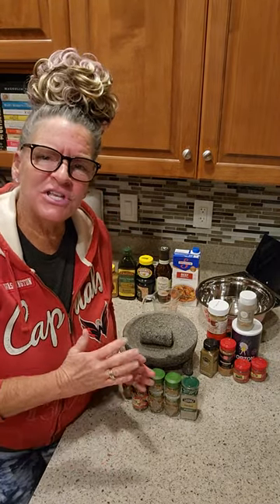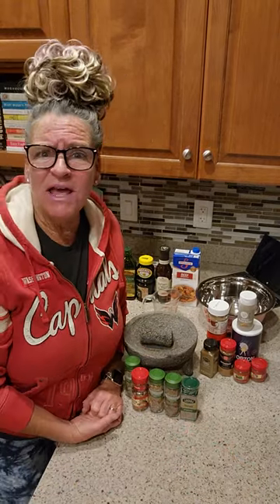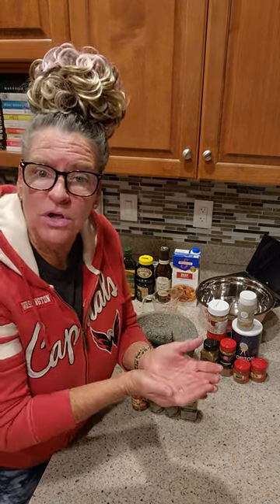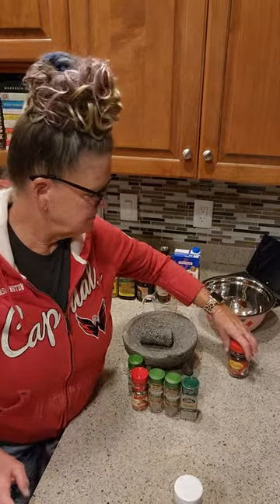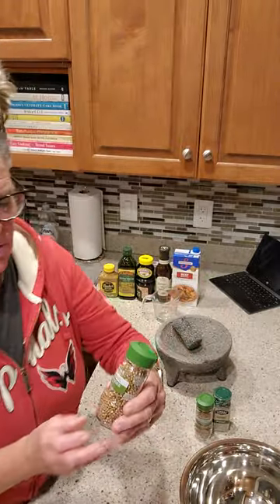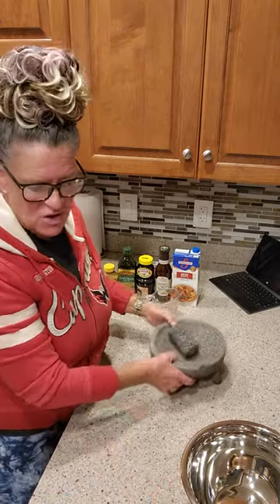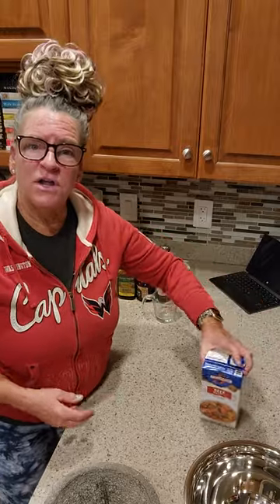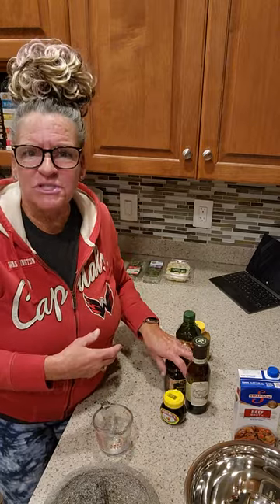Preparing Game during Hunting Season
Preparing Game in Hunting Season
Fresh game meat is not something I eat or like to prepare, but it is hunting season and my husband always has clients that give him some. Here is how I will make it.

Venison with Vegetables
Rinse the fresh venison under cold water, place in a large bowl and cover with enough fresh cold water and 1 tablespoon of salt to be submerged, let brine while you prepare the dry rub. After ten minutes in the brine, remove and pat dry with paper towels. Make sure it is dry. This recipe can also be applied to any large meat such as angus roast beef, pork shoulder, whole rabbit, whole duck, or holiday turkey.

Making the Dry Rub:
In a medium size mixing bowl, add in 1 Tablespoon salt, 1 Tablespoon black pepper, 1 teaspoon ground nutmeg, 2 teaspoon ground allspice, and 1 teaspoon ground cinnamon, 1 teaspoon cloves, 1 teaspoon cumin, 4 Tablespoons of Beef Bouillon, 4 Tablespoons of brown sugar, and 4 Tablespoons of instant expresso. Set aside until the next items in mortar pestle have been ground up.
In a mortar pestle (a spice grinder or KitchenAid blender also work), add in 2 teaspoon thyme leaves, 2 teaspoon caraway seeds, 2 teaspoon coriander seeds, 2 teaspoon marjoram leaves, 3 whole bay leaves, and one small McCormick jar pickling spice. Grind until mostly a powder and add to the mixing bowl with other spices to complete the dry rub. Should have plenty to save for other cookings. Stores nicely in airtight container back in your pantry.

Place your meat on a cutting board and sprinkle 1 to 2 teaspoons of the dry rub on one side and rub it in, and then repeat with other side. Let meat rest while make marinade.

Making the marinade:
In a medium sauce pan on stove top over medium to high heat, pour in the following
1 carton of beef broth
1 bottle of balsamic fig dressing
1 small jar of marmite
1 small jar of seedless blackberry preserves
6 Tablespoons of olive oil
4 Tablespoons of brown sugar bourbon mustard
½ teaspoon of salt

Warm up until all is melted and thick like pancake syrup. Then add in 3 Tablespoons of your dry rub concoction. Stir until dissolved, bring to a boil and then remove from heat, let cool down to room temperature before pouring over meat. There should also be extra on this as well, store in air tight container in the refrigerator until next meat dish.

Finish prepping your meat:
While waiting on marinade to cool, take a small blade and cut tiny ¾ inch slits randomly over top of meat to score spaces to insert whole cloves of garlic (peeled) and sprigs of fresh rosemary and thyme. Careful to not cut all the way through the meat. In a large pan on stove top over high heat with 5 tablespoons of olive oil, lay your venison in and give it about 1 to 2 minutes per side flipping it over to brown all sides. Then remove from heat.

Preparing roasting pan with side vegetables:
I am using a large roasting pan with lid than has a meat rack in the bottom. Drizzle some olive oil over meat rack and lay your seared venison on the rack. Scatter your side vegetables around the meat. I have two cups of baby carrots, celery sticks, baby potatoes, grape tomatoes, red onions, white onions, green peppers, red peppers, Turkish figs, and Brussel sprouts.  As long as the marinade has cooled down, go ahead and pour it over the meat just enough to make a cover coat. Cover the vegetables in the pan with a carton of beef broth or water (not the marinade).

Baking the roast:
Put your roaster can with lid on in preheated oven at 300 to 325 degrees, and bake for one hour, basting every 30 minutes. At end of one hour check with fork to see tenderness of meat. If you cannot jab a fork into it, it needs another 30 minutes baking time. It is ready when the tender meat separates from the bone. Cooking time depends on age of animal and size of game’s cut, may take as long as 3 hours.